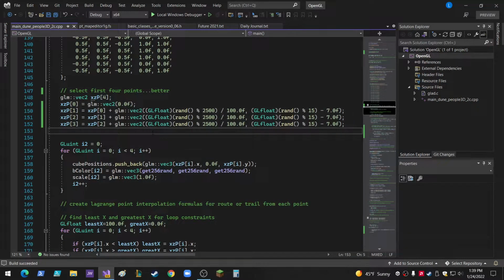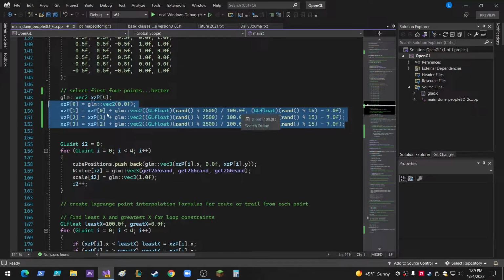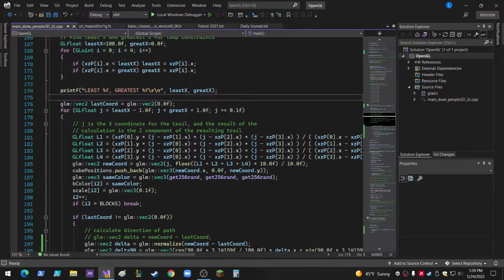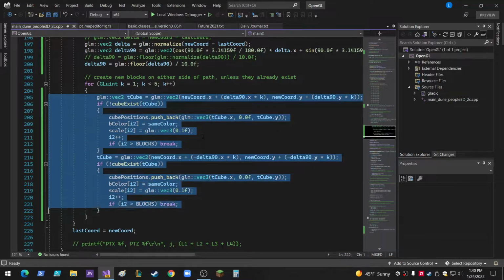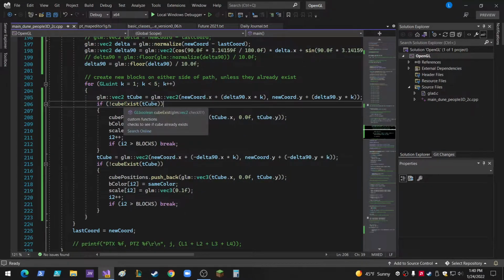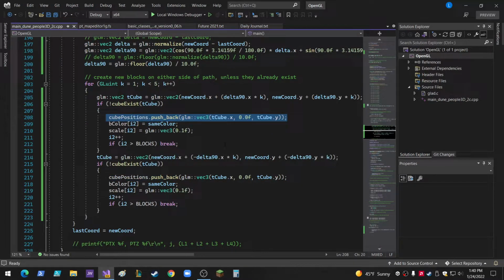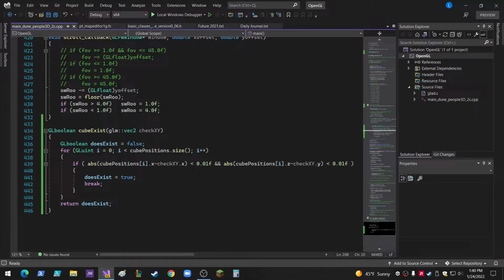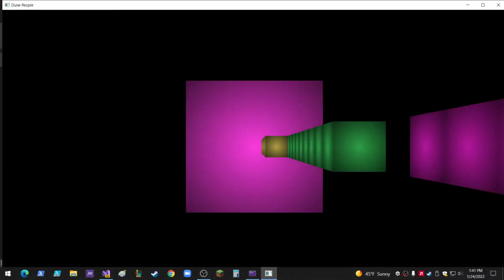OpenGL Lagrange Point Interpolation Procedural Generation Path Fixes Part 2